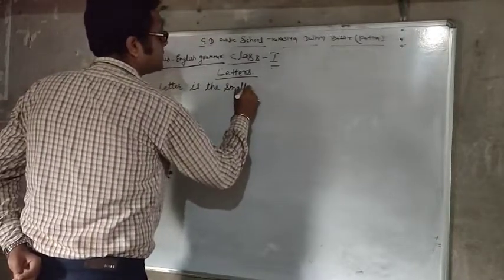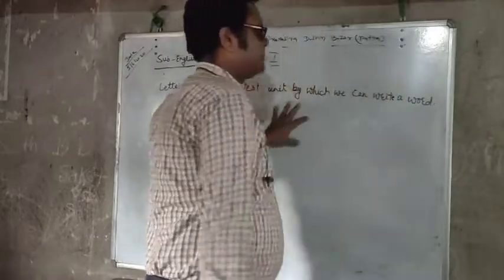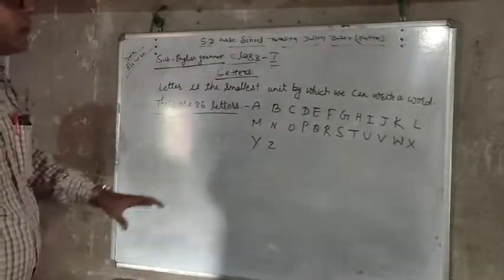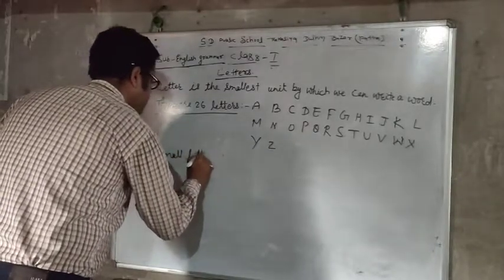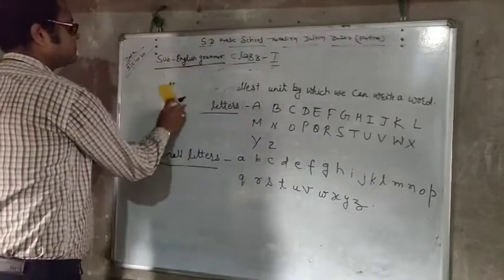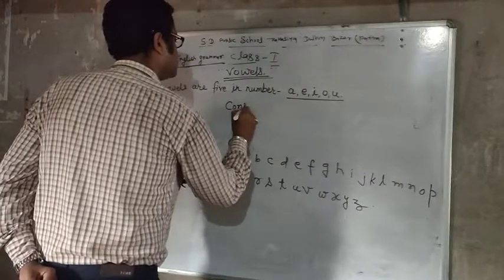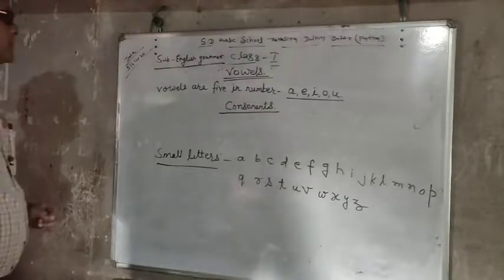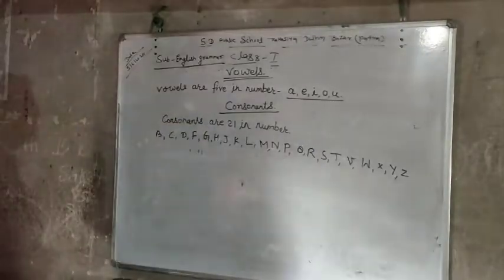S.D. Public School Rakasiya Paliganj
Class I English Grammar